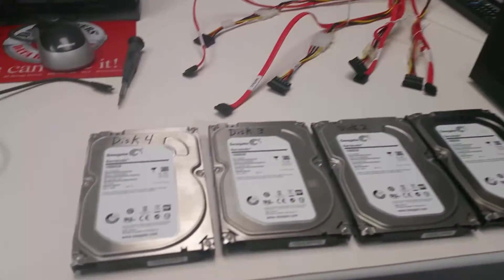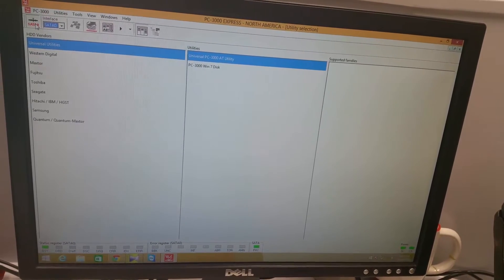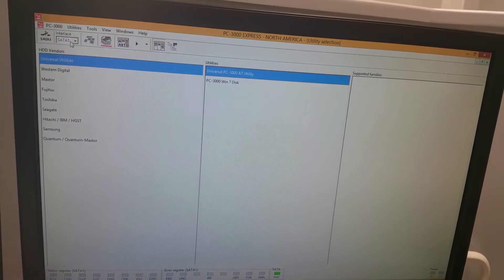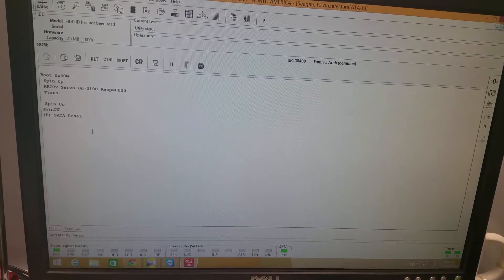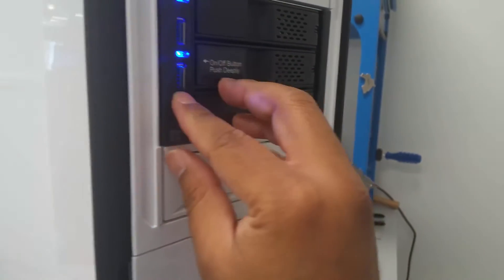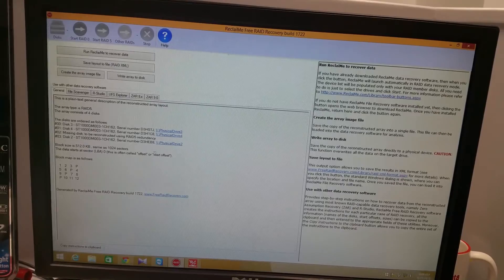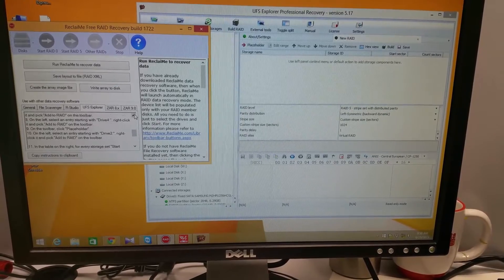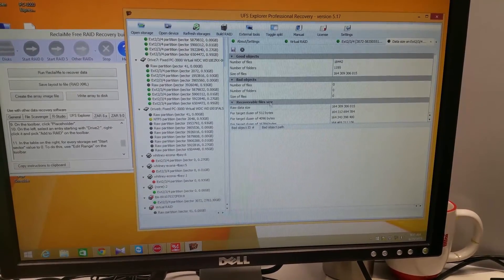RAID Recovery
This is my next recovery.

If you are looking to recover data you can call ext 127 or connect to service and ask for Ruben.